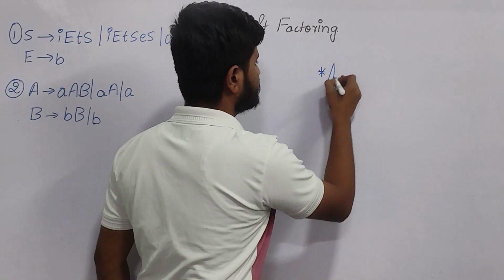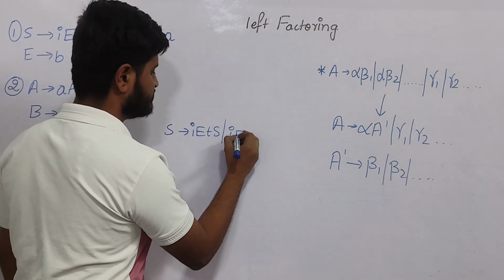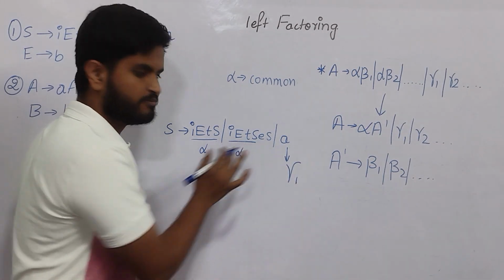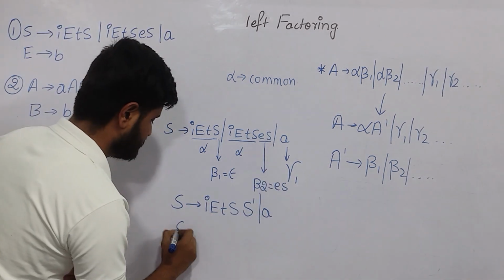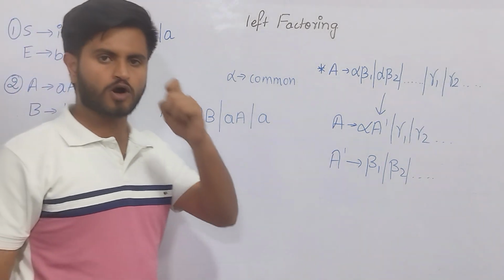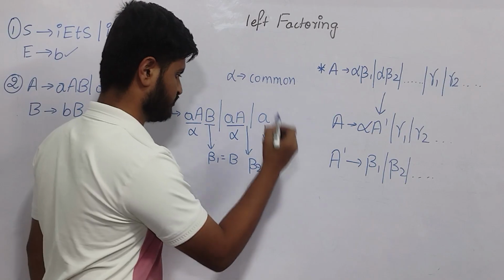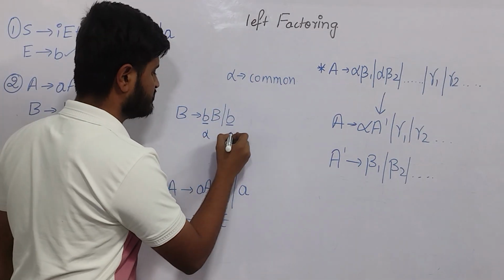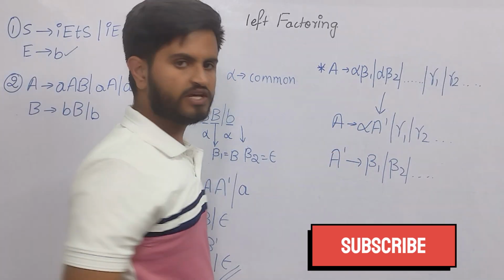left Factoring | Compiler design | All Universities